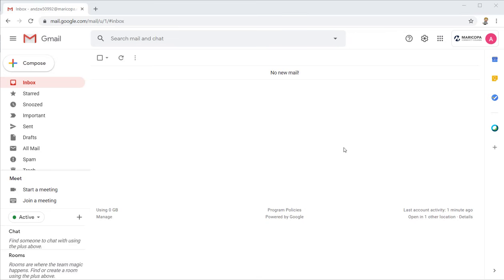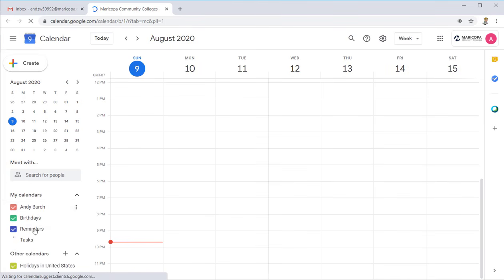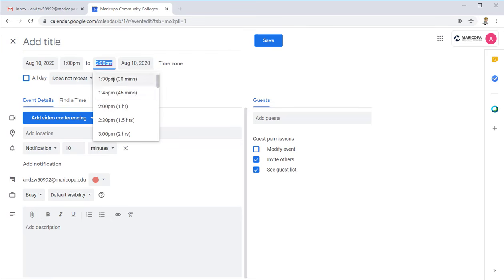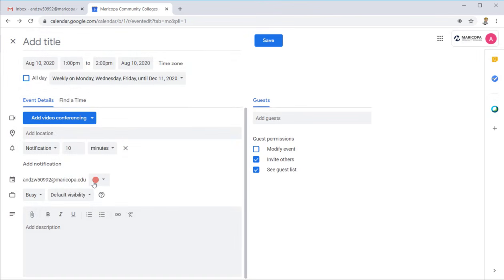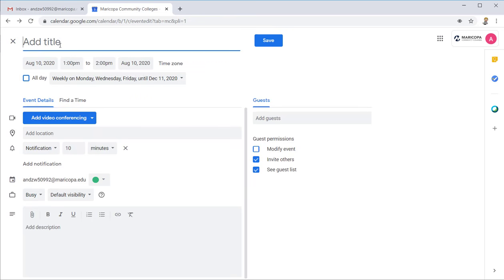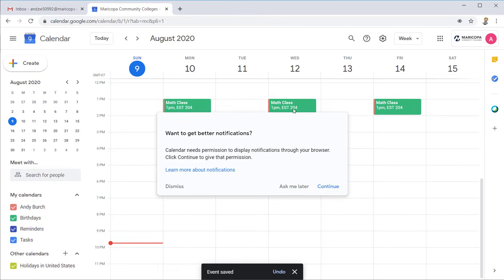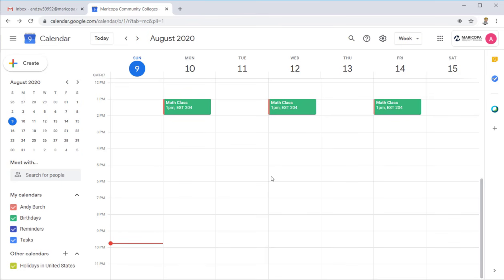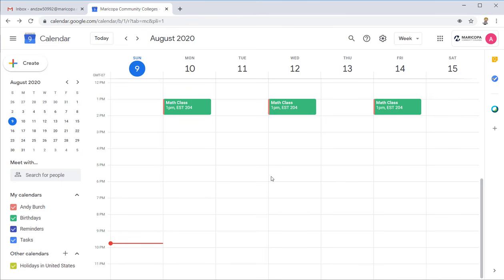0.0.9 Maricopa Calendar and Time Management